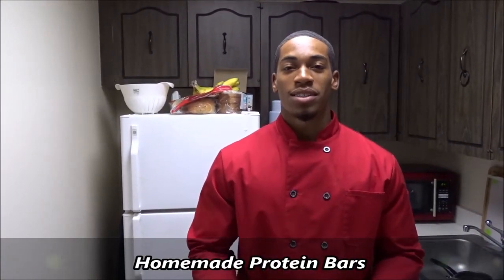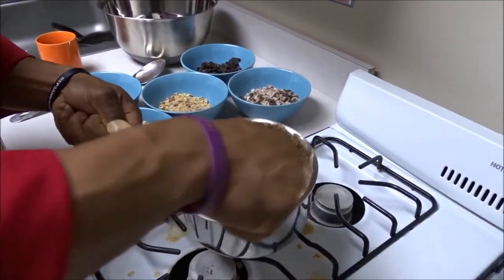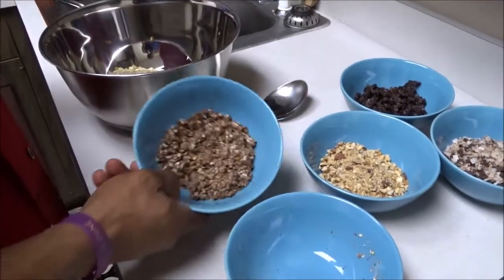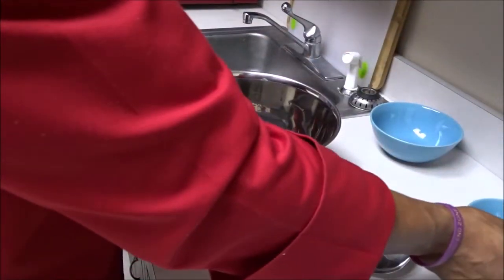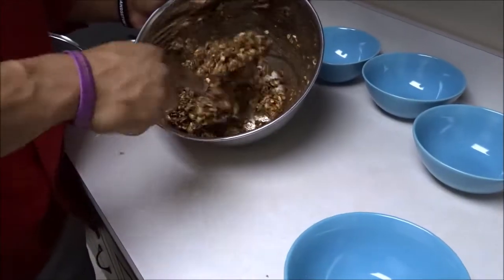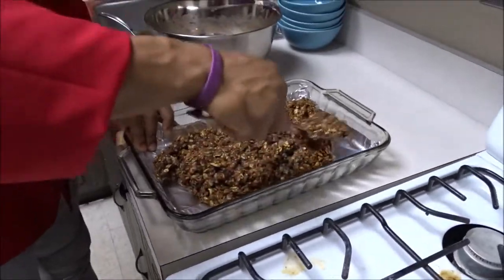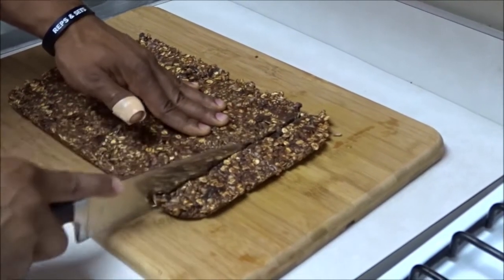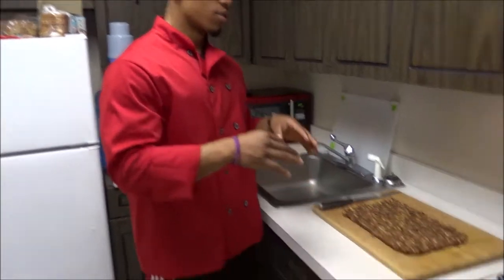Homemade Protien Bars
These homemade protein bars are absolutely delicious! Made from natural proteins and sugars with a lot of healthy fats. If your looking for a fill in or extra snack throughout the day, try these bars!